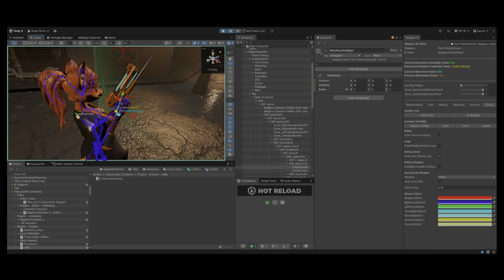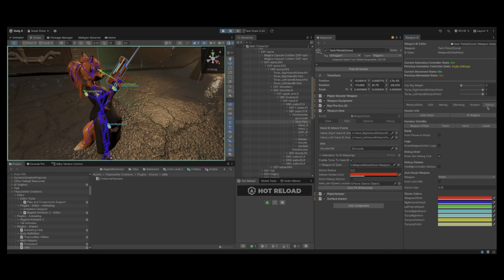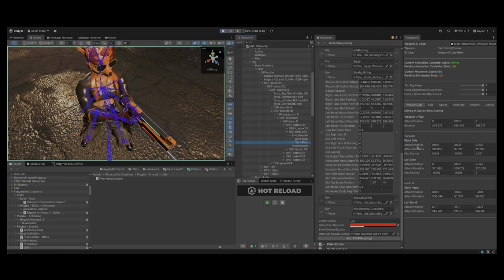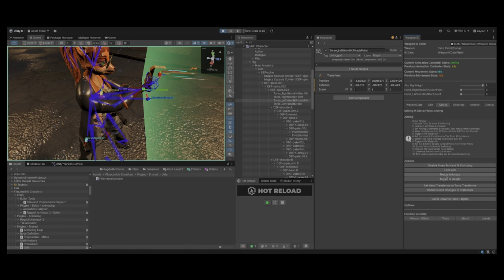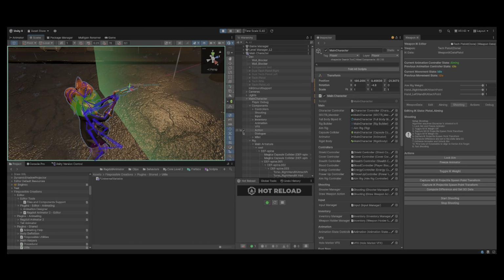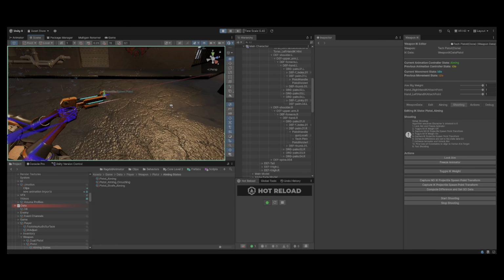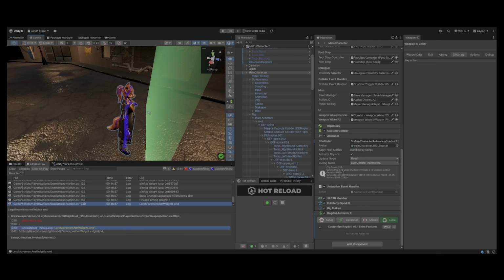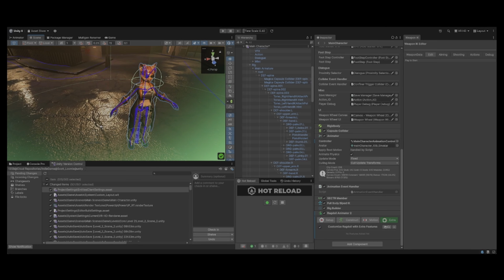Devlog #88 - Reworking Weapon IK setup process tools - Ragdoll Rig difficulties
I spent most of his week reviewing and building a new editor window tool in order to make the process of doing the weapon IK less painful and more intuitive. I also got a cool ragdoll functionality setup and working great, but ran into problems.